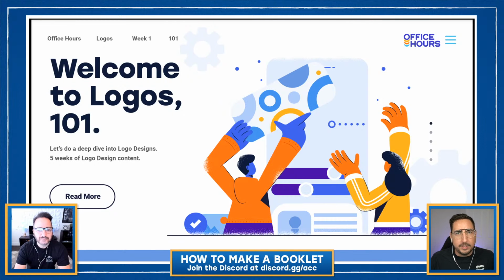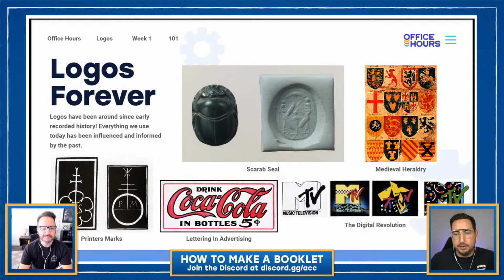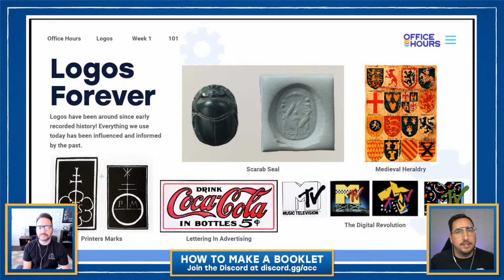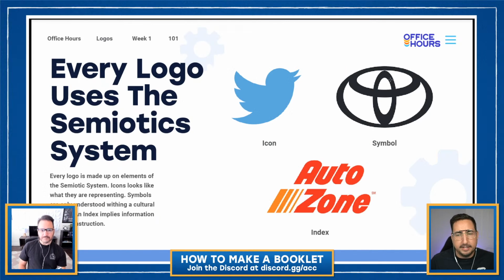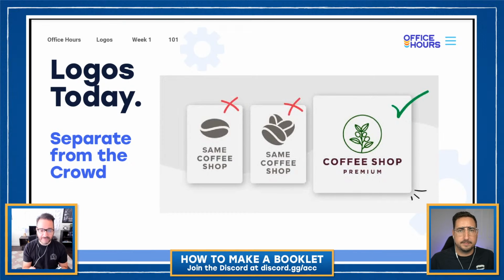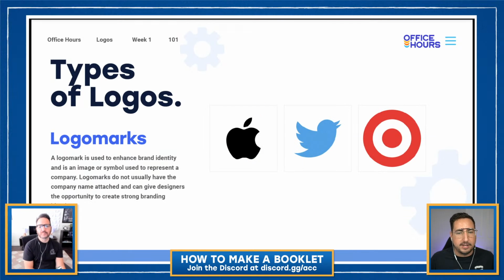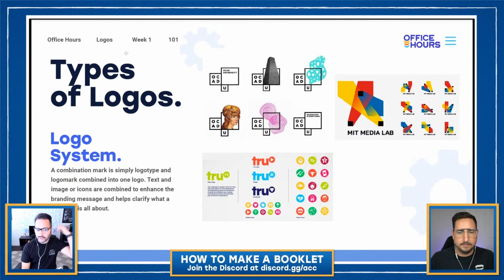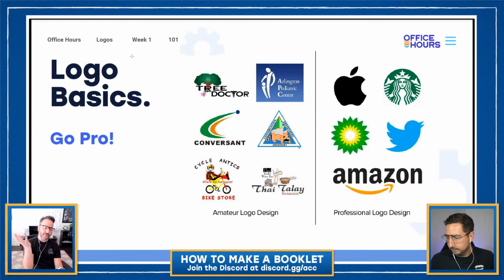Office Hours: Logo 101 | Adobe Creative Cloud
What makes a good logo? Let's go back to the basic with Office Hours for Logo Design 101 and discuss what makes a great logo.

00:00 Start
02:06 Preview of today’s session
04:12 Logos 101 - Overview
06:12 Logos Forever - logo history
10:42 The Circus saves printing
12:32 The Semiotic System - Icons, Symbols, Index
15:02 Logos Today - modern examples
18:11 Grabbing attention with logos and k.i.s.s. Method
22:01 Successful logos - become memorable
26:17 Successful logos - Separate from the crowd
28:02 Successful logos - Foster brand loyalty
31:55 Wordmarks
34:23 Logomarks
36:45 Combination Marks
38:49 Logo Systems
41:19 MTV logo story
42:37 Responsive Logo Systems
45:08 Pro level logos vs. amatuer - better logos build better brands
46:50 Nick’s favorite logos
48:20 Andrew’s favorite logos
52:08 Discord chat and voice chat